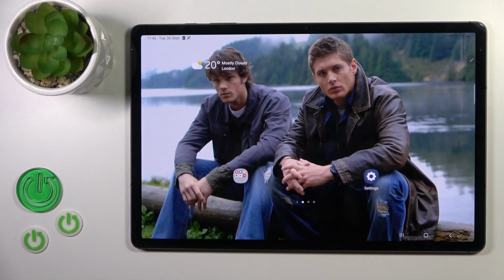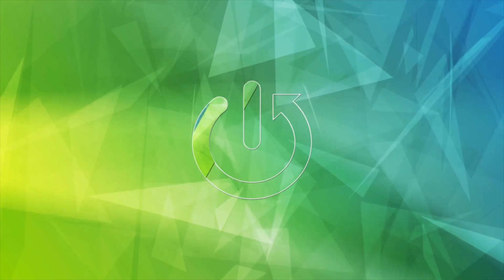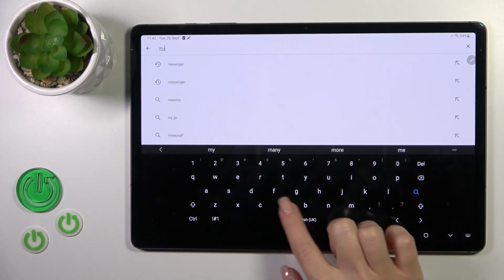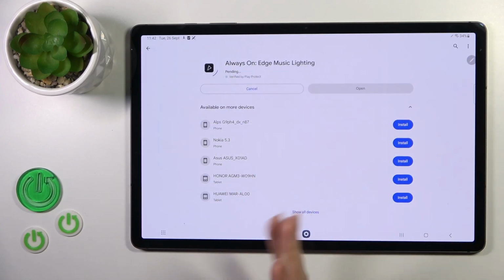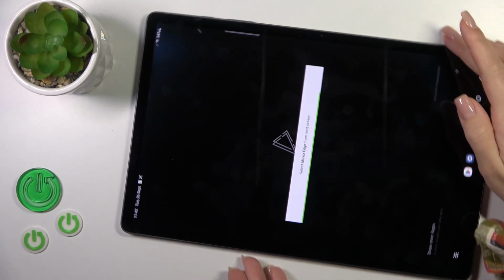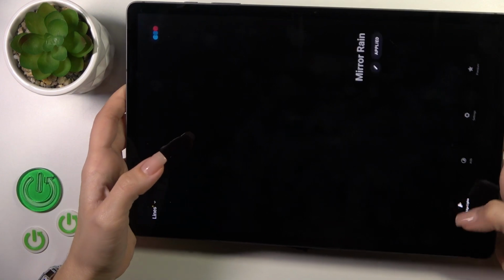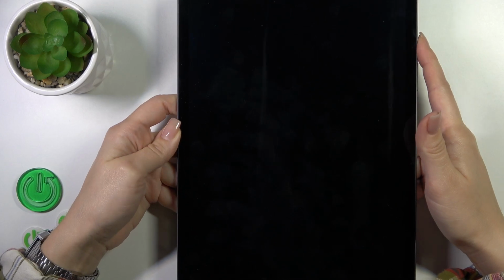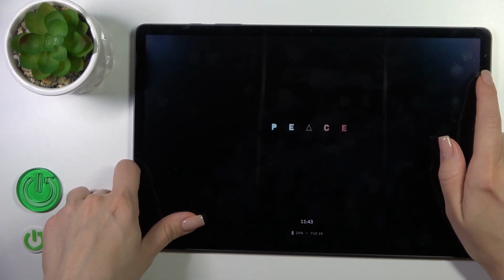How to Turn on Always on Display in SAMSUNG Galaxy Tab S9+ – Muviz App Option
Hi there! Enhance your SAMSUNG Galaxy Tab S9+ by activating the Always On Display (AOD) feature in this tutorial. AOD lets you view important information on your device's screen without waking it up fully, conserving battery life and adding convenience. We'll walk you through the steps to enable AOD, customize its settings, and make the most of this feature. Say goodbye to constantly waking up your device to check the time or notifications, and hello to the practicality of Always On Display on your SAMSUNG Galaxy Tab S9+. Dive into this tutorial now and turn on AOD effortlessly!

How to turn on always on display in SAMSUNG Galaxy Tab S9+? How to enable always on display in SAMSUNG Galaxy Tab S9+? How to turn on Muviz app in SAMSUNG Galaxy Tab S9+? How to enable Muviz app in SAMSUNG Galaxy Tab S9+?